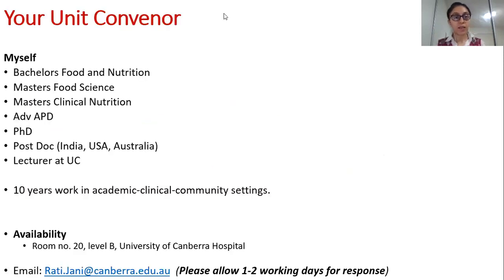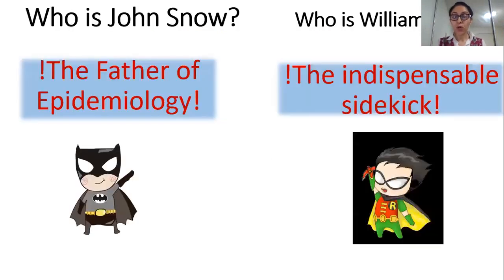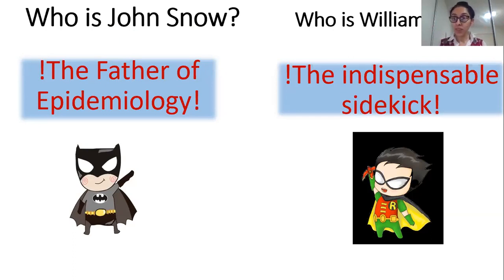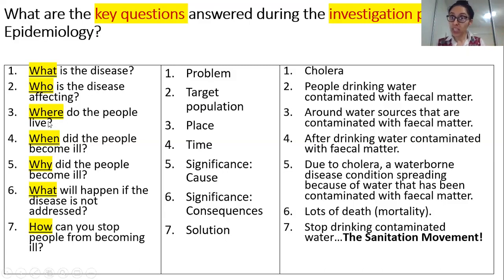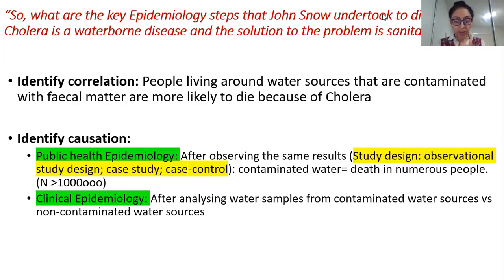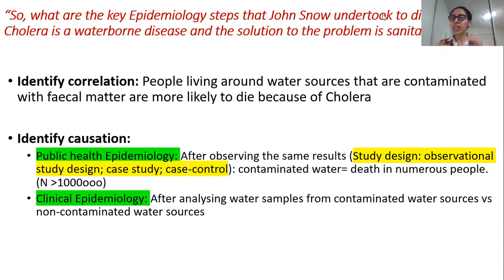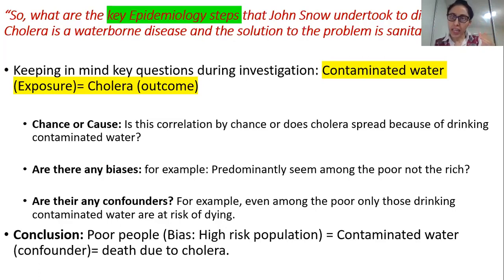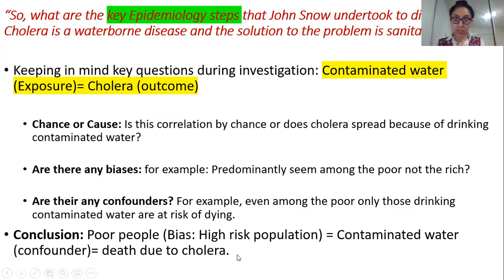Epi Tutorial 1 2021